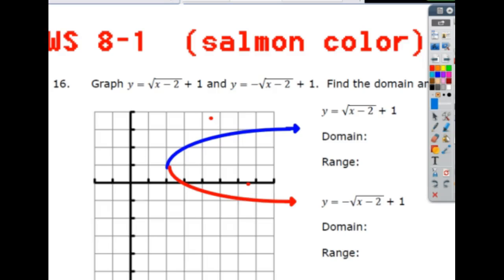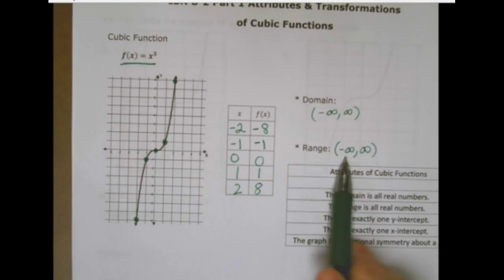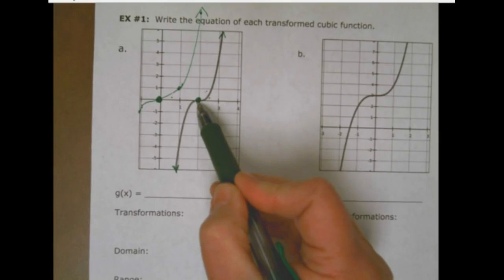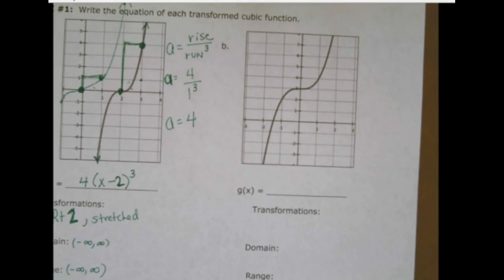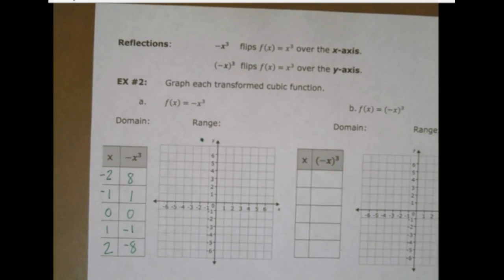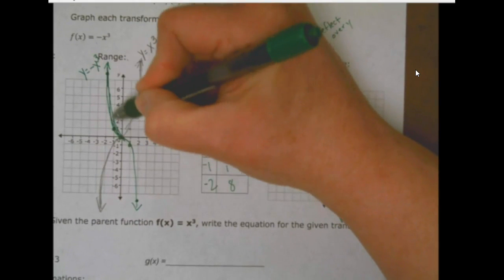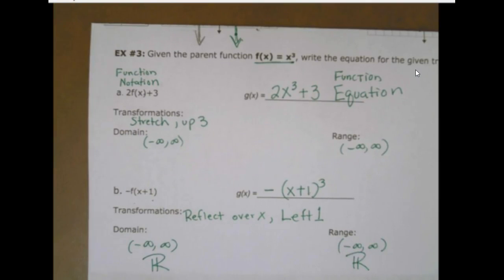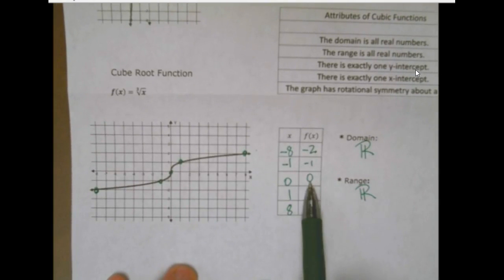ISN 8-2 Cube Graphs